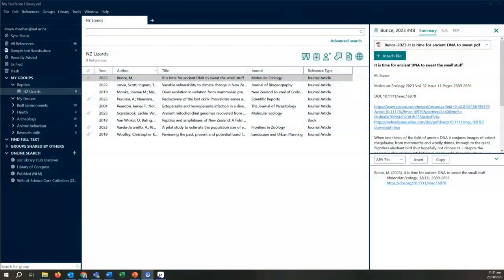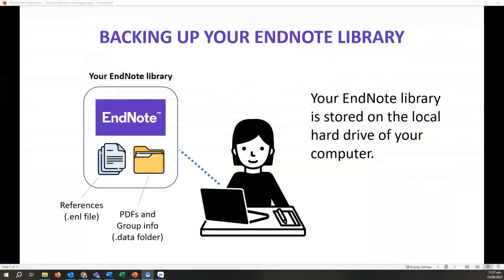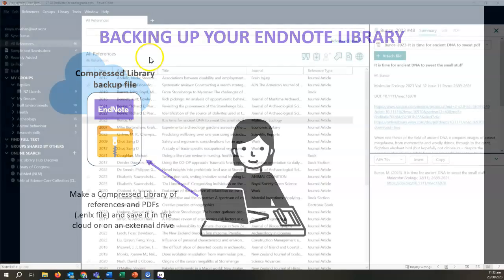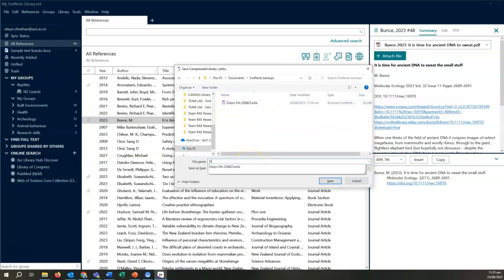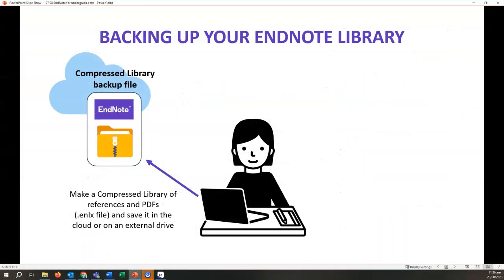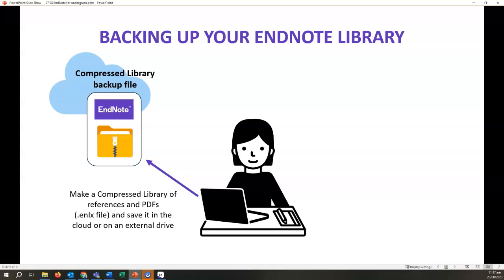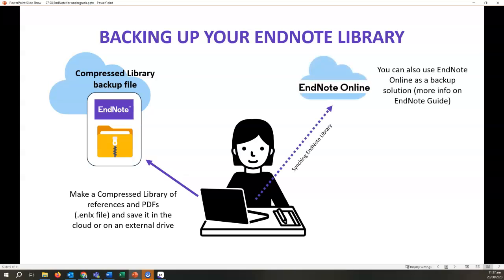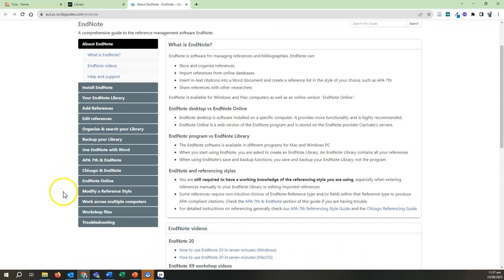7 EndNote Essentials: Backing up your EndNote library